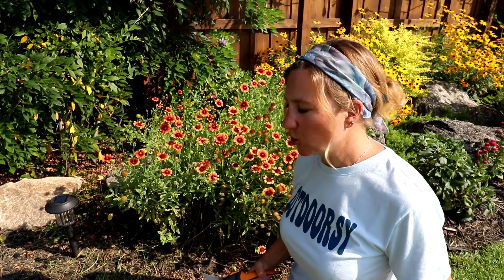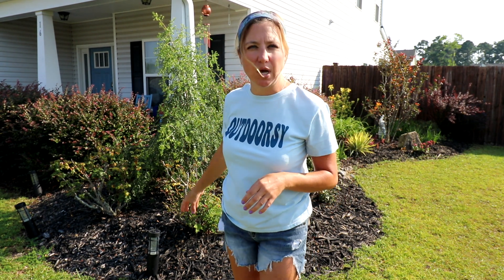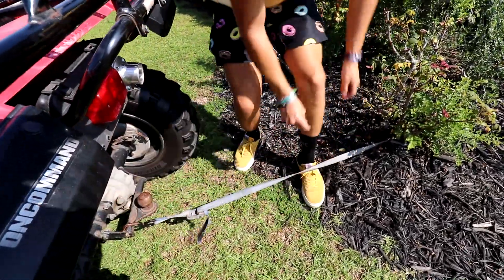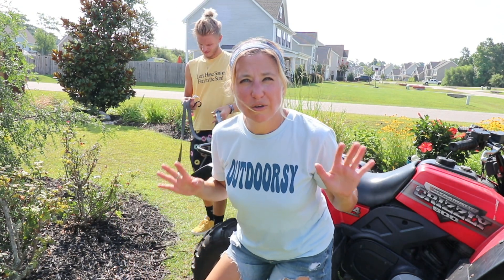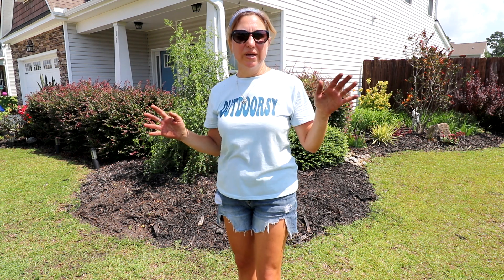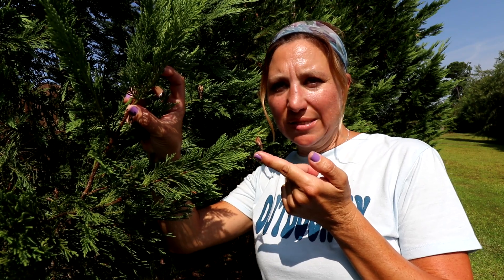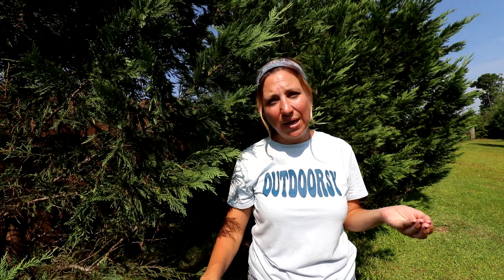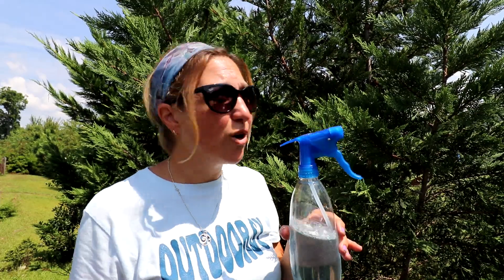Summer garden maintenance | BAGWORMS | Deadheading | Yanking out roses!!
Summer garden maintenance can be tedious in My Carolina Garden.  I have bagworms to get rid of, deadheading that needs to be done, and I have a fun plan for yanking out roses (they are sick).

Summer in the garden has positives and negatives.  The heat, which I am no stranger to in Southeastern North Carolina, makes jobs a bit harder.

Removing bagworms or other insects or pests is a necessary part of garden maintenance, and one I'm sure we'd rather do without.  Deadheading flowers is also beneficial to many flowers, like blanket flowers, so again, another necessary task.  Using a 4 wheeler to remove rose bushes may not be necessary, but I had fun doing that job at least :)

I love watching other people's garden tours and tasks as much as creating my own videos on my property!  Sharing gardening ideas is what this channel is all about, so I hope you enjoy!

My Carolina Garden is located in coastal North Carolina, in growing zone 8A.  For more on gardening in North Carolina, and seeing how my landscape blossoms and expands, stick with me and My Carolina Garden!